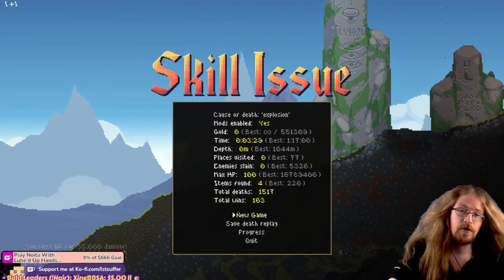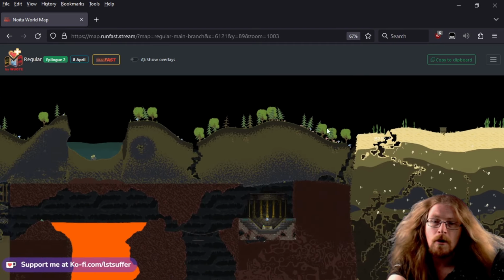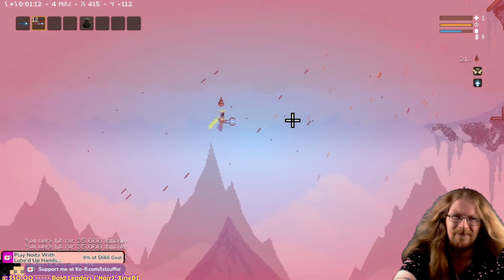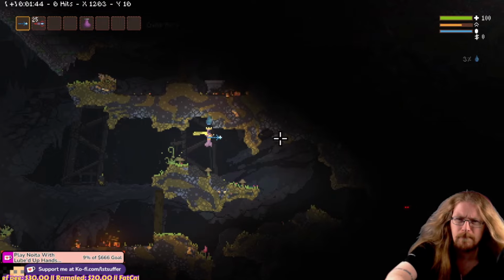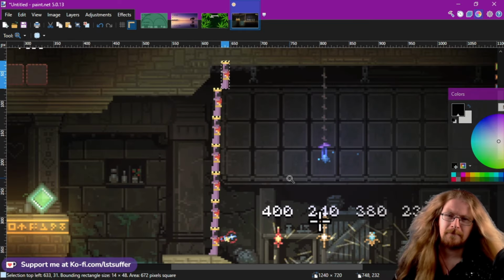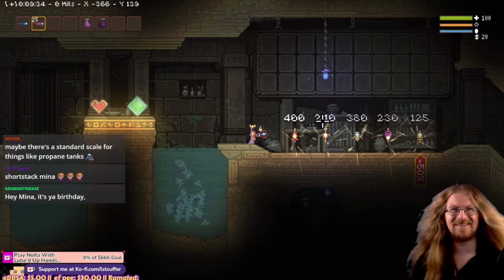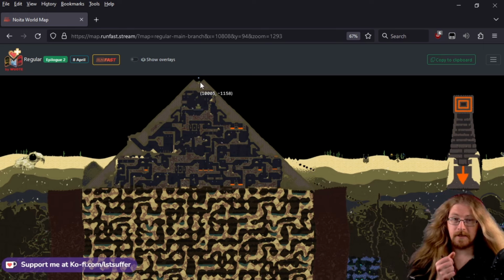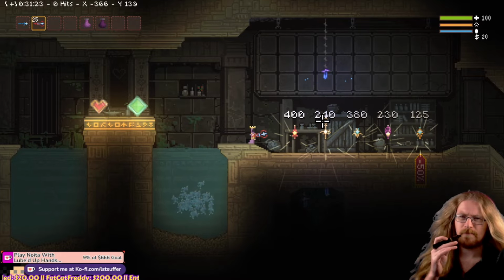How TALL Is Mina From 'Noita'?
We investigate with real clues to find out how tall Mina is and to put the noita world in context ^^

The HUGE Noita update goes live to the main branch, we go on a casual run where we have shoot out some danger and find a nice rare spell and we make some great stupid decisions with a new build type that is just the MOST wild and insane :D
LONG LIVE THE FISH,,,

Below: More content, socials and ways to help :)

Noita Epilogue update is out now. It's one of our biggest updates yet and is also going to be the last major update for Noita. The change list alone is 319 entries long. While this is the last major update for Noita, it's not going to be the End of Everything.

Pixel-based physics: Every pixel in the world is simulated. Burn, explode or melt anything. Swim in the blood of your foes! Enter a simulated world that is more interactive than anything you've seen before.Your own magic: Create new spells as you delve deeper into the caverns. Use magic to crush your enemies and manipulate the world around you.Procedurally generated world: Explore a unique world every time you play. Discover new environments as you adventure deeper.

Let's Play Noita / Noita Early Access 720p 60fps HD PC Gameplay!

It helps me out a lot and any action is appreciate